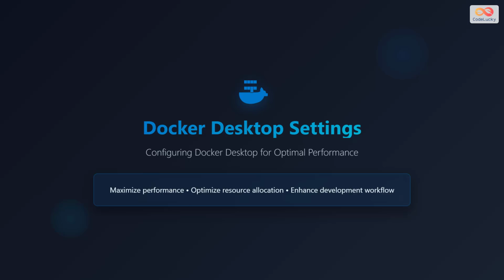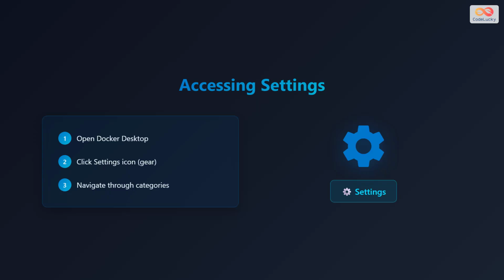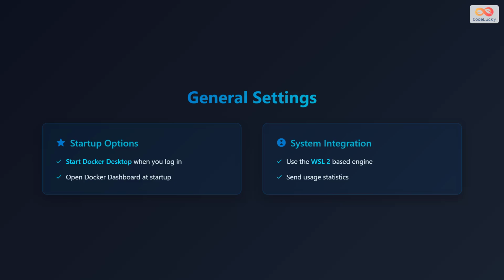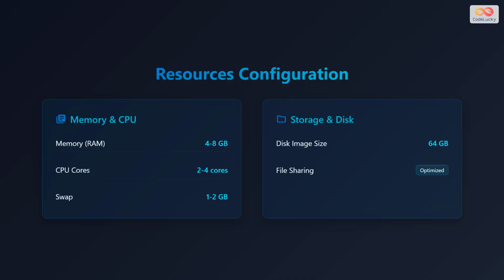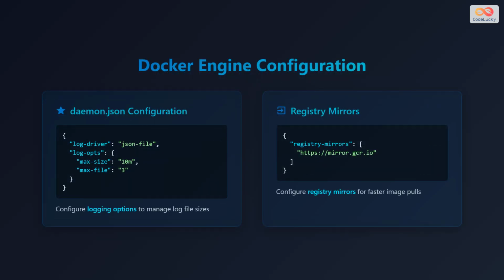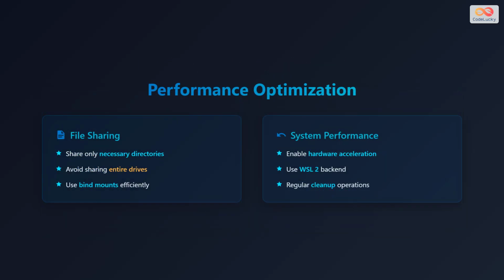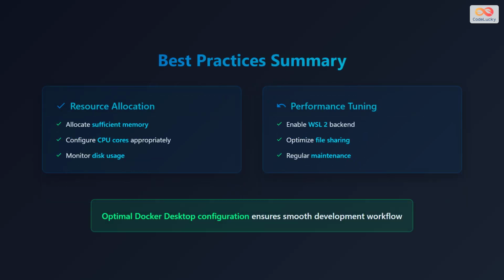🚀 Optimize Docker Desktop Settings for Peak Performance! ⚙️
Unlock the full potential of Docker Desktop! 🐳

This video is your ultimate guide to configuring Docker Desktop settings for optimal performance, smoother development workflows, and efficient resource allocation. Perfect for beginners, we break down each setting step-by-step to help you maximize your Docker experience. 🛠️

We'll cover general settings, resource allocation (CPU, memory), Docker Engine configuration (daemon.json, registry mirrors), and essential performance optimizations like file sharing and WSL 2 integration. Learn how to avoid common pitfalls and boost your containerization game! 🏆

Whether you're a seasoned developer or just starting with Docker, this video will equip you with the knowledge to fine-tune your Docker Desktop environment for peak efficiency. Say goodbye to slow builds and hello to seamless development! 😎

Chapters:
00:00 - Docker Desktop Settings
00:16 - Docker Desktop Overview
00:32 - Accessing Settings
00:57 - General Settings
01:18 - Resources Configuration
01:45 - Docker Engine Configuration
02:07 - Performance Optimization
02:37 - Best Practices Summary
03:08 - Outro